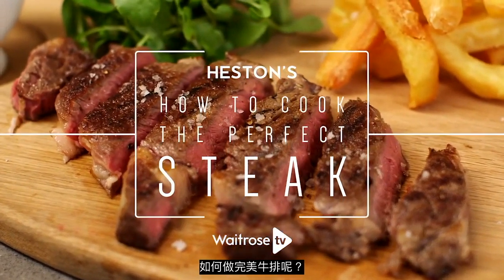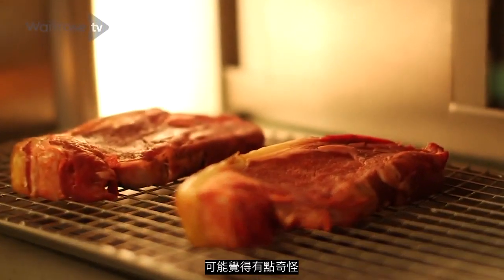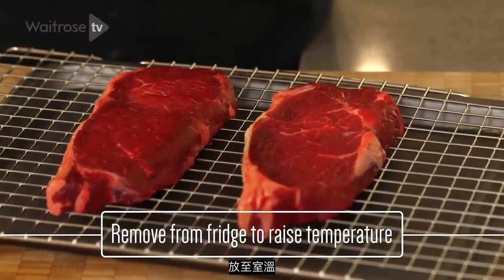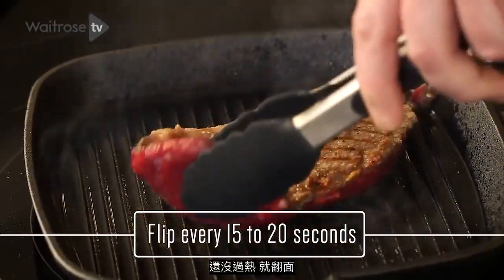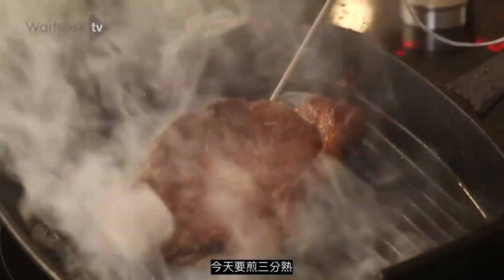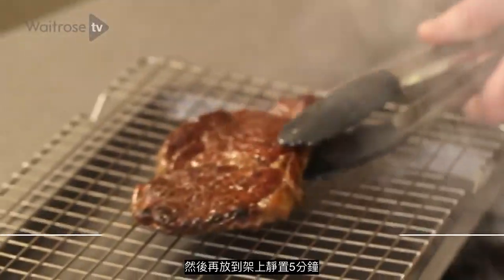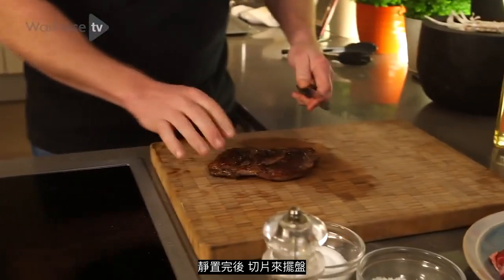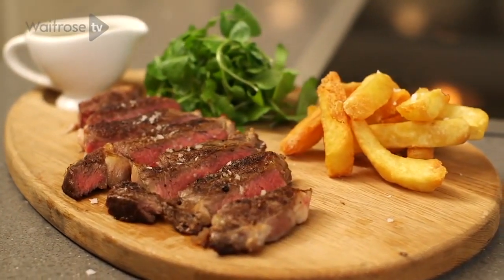Heston 赫斯頓 教你煎出完美牛排？（中文翻譯）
影片來源： Chef Heston / Waitrose